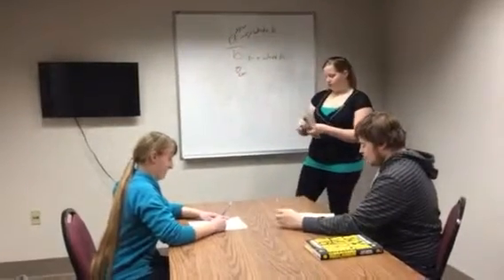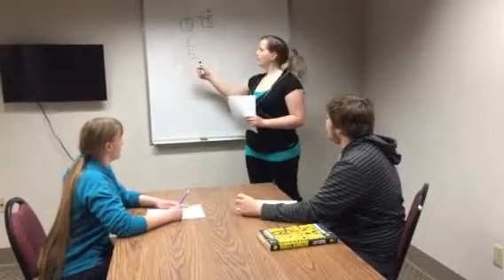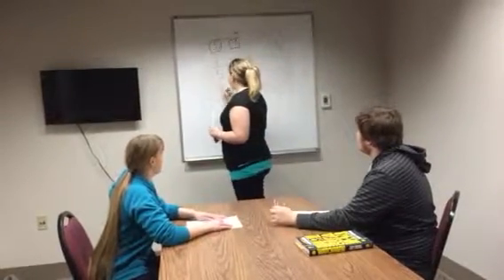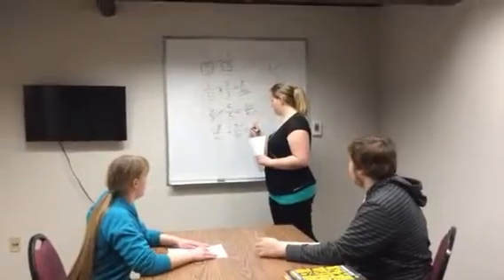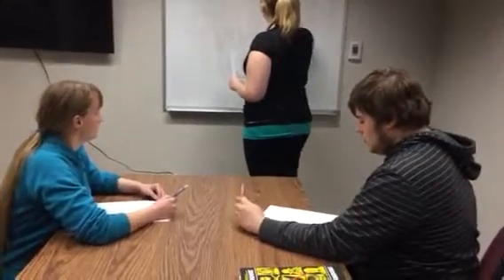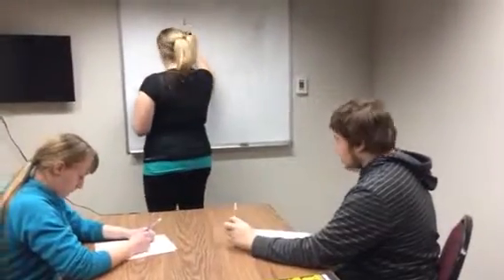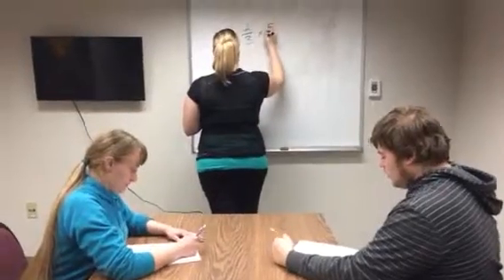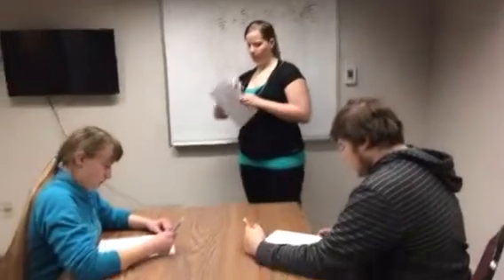Ashley 10 Minute Micro Teach